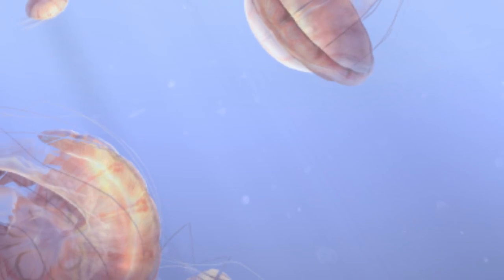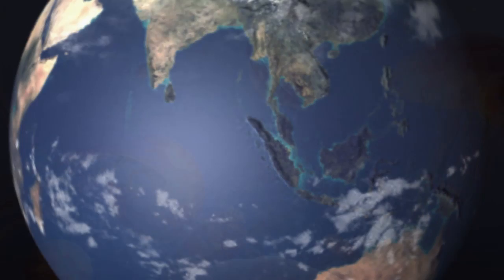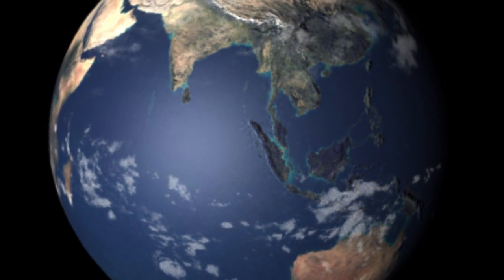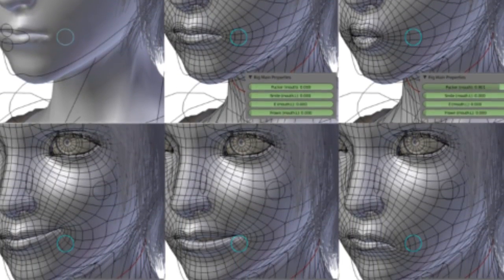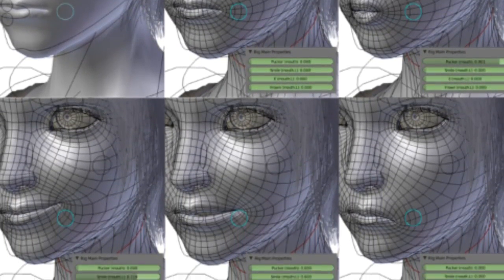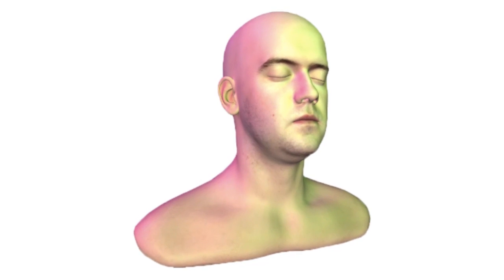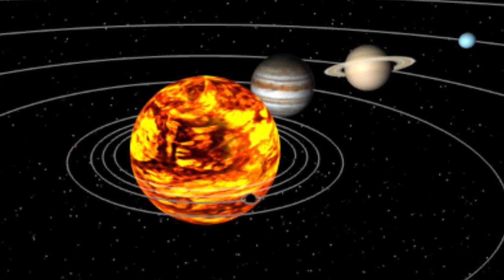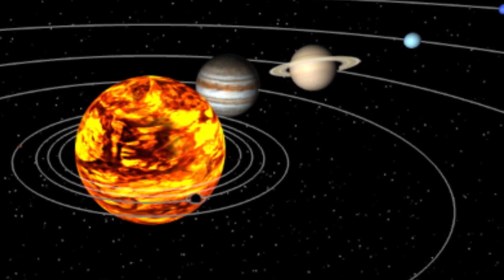WebGL: Up and Running, Building 3D Graphics for the Web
Author Tony Parisi talks about his book WebGL: Up and Running